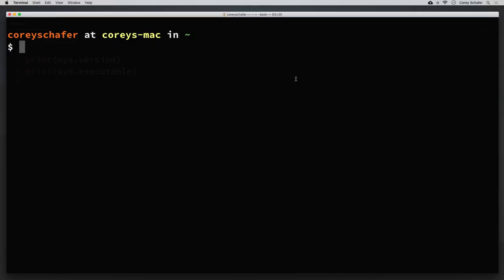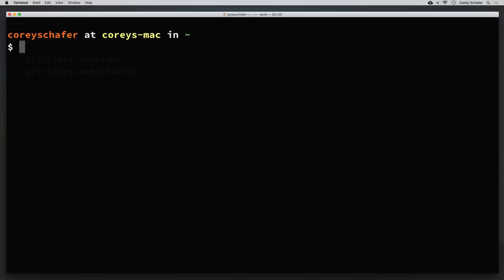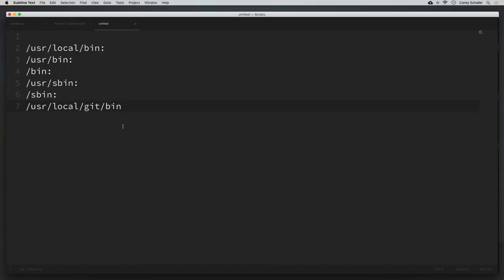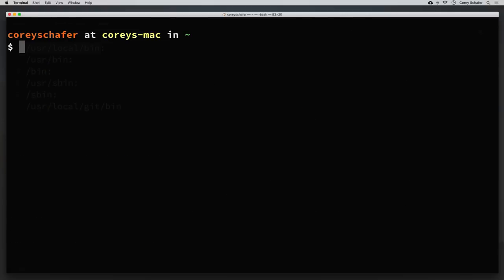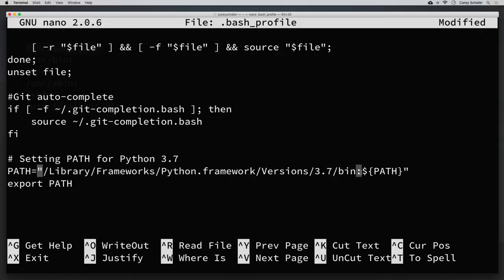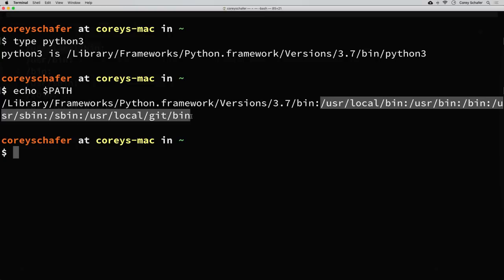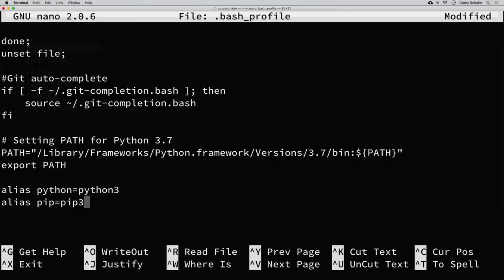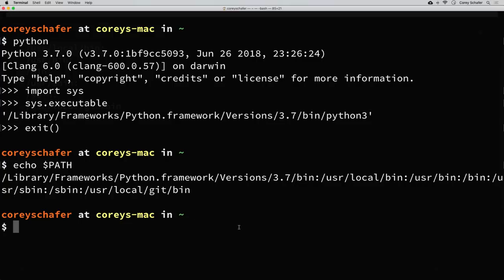Python Tutorial: How to Set the Path and Switch Between Different Versions/Executables (Mac & Linux)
In this Python Programming Tutorial, we will be learning how to set the PATH environment variable on the Mac & Linux Operating Systems.

We will also learn how to modify the PATH in order to switch between different Python versions and executables. This is an essential skill that trips up many people when they first start learning Python and will definitely help you in many real-world situations. Let's get started...

✅ Equipment I Use and Books I Recommend: